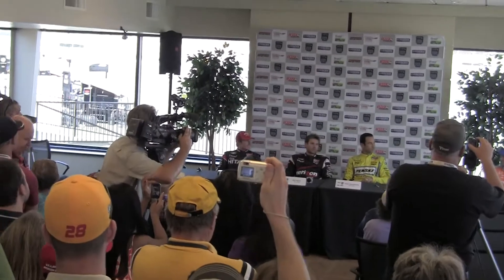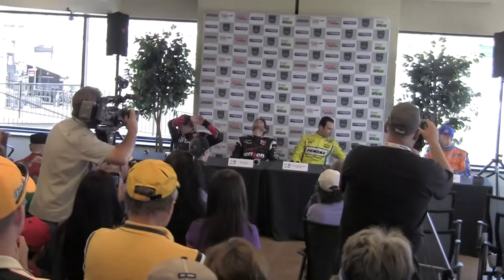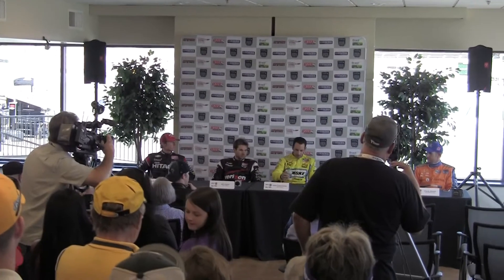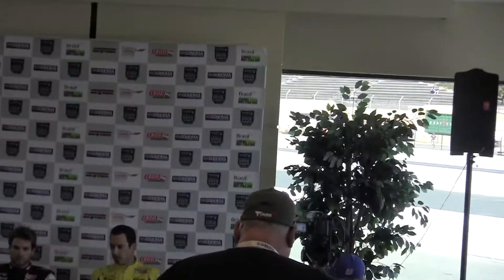20120817-IndyCar Testing Sonoma Raceway Press Conference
August 17, 2012 - The first Press Conference  with the Penske Drivers (Power, Castroneves and Briscoe) and the Ganassi 2 drivers (Rahal and Kimball).  I did not stay for the second one.